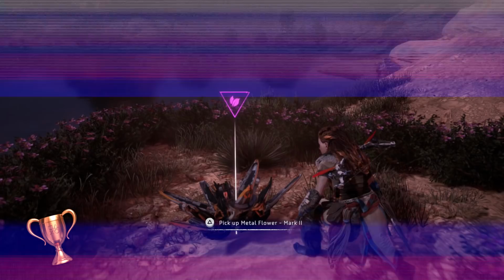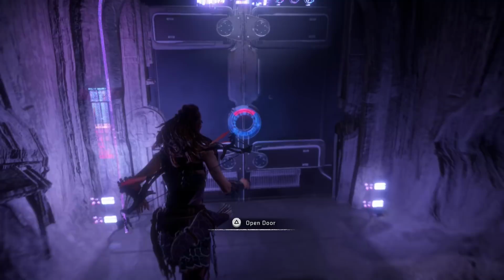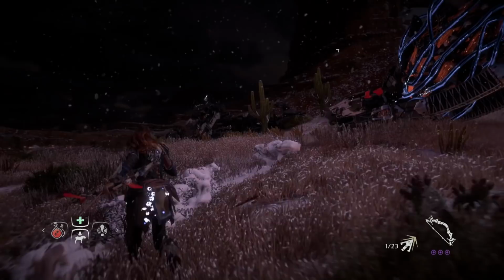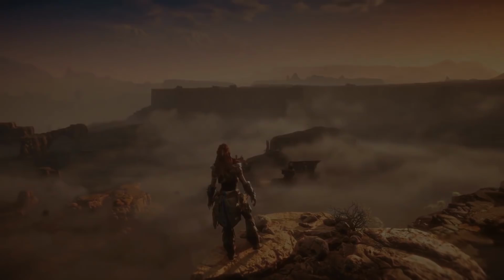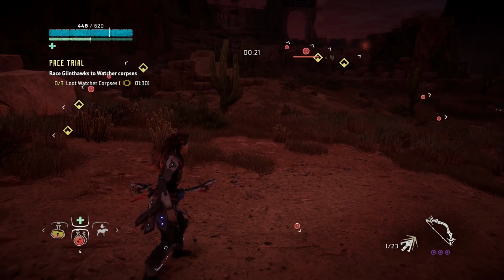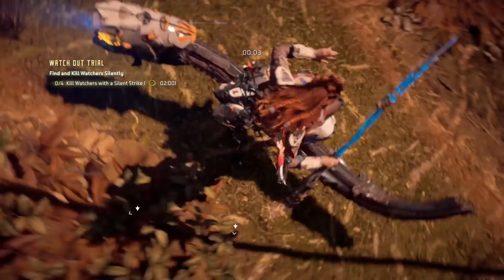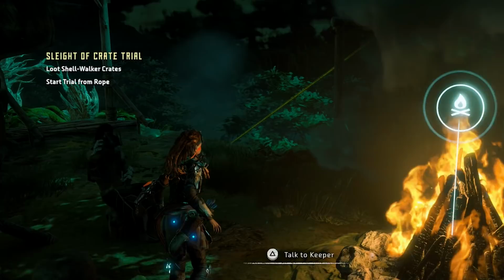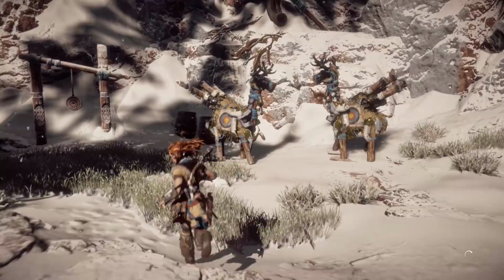Horizon Zero Dawn - Platinum Journey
Platinum Journey documents the highs and lows of getting a Platinum trophy in some brilliant games. This time it is Horizon Zero Dawn.